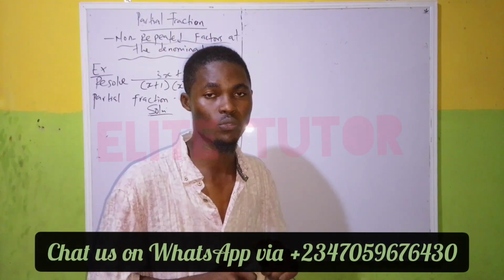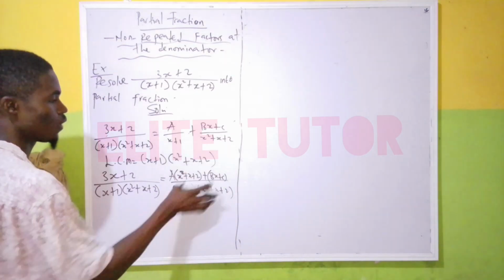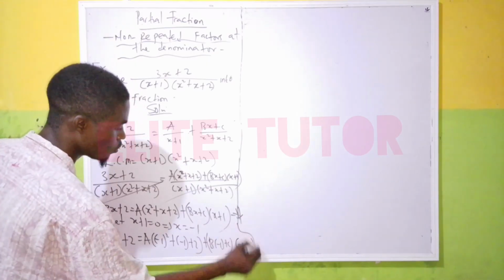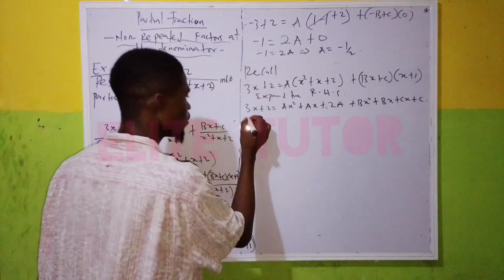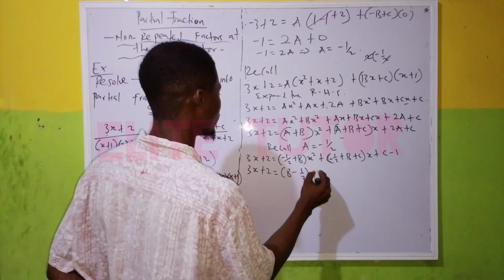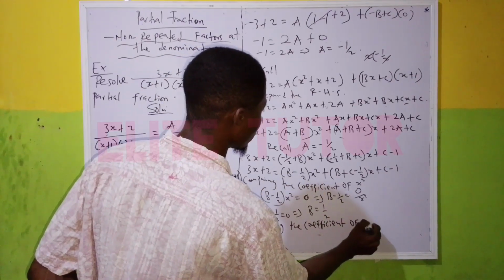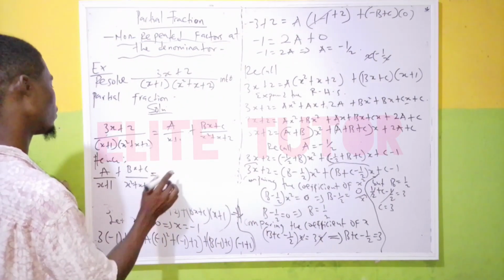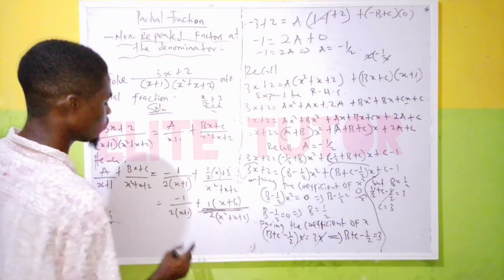Partial Fraction•Destroyed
Learn maths with ease